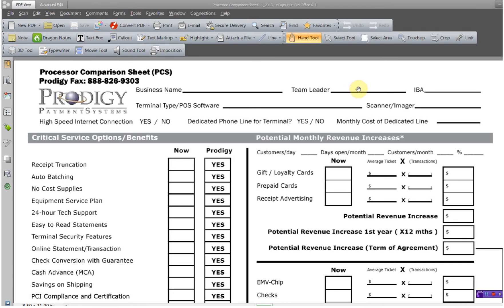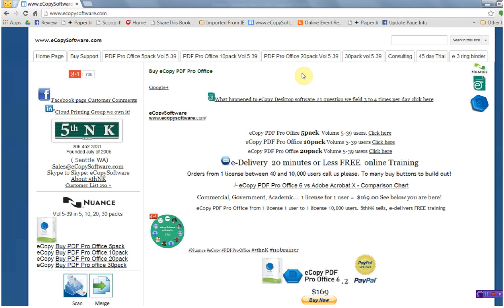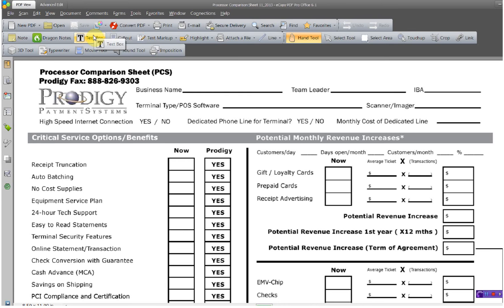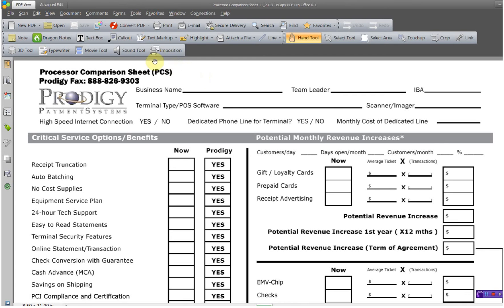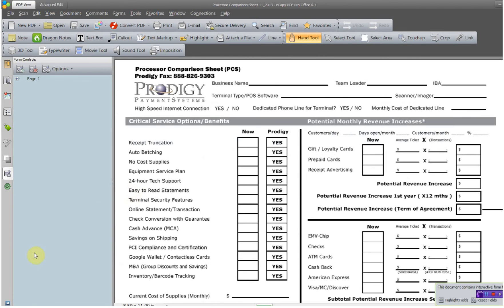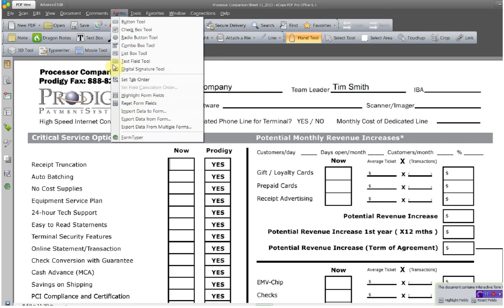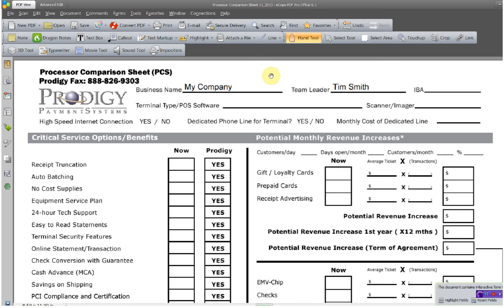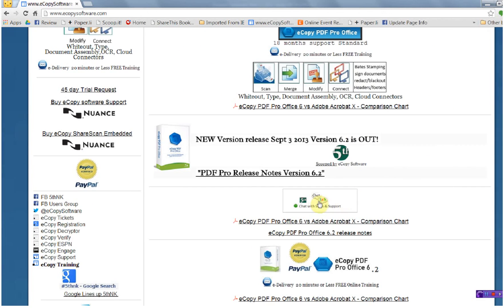eCopy PDF Pro Office Creating a form